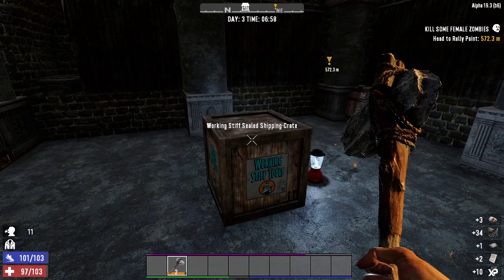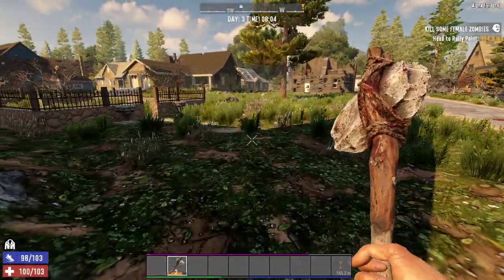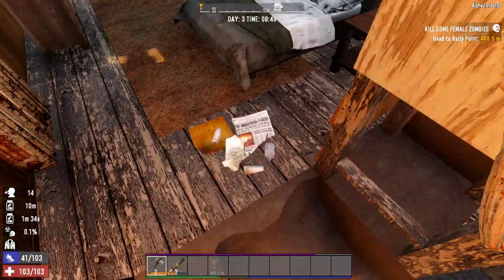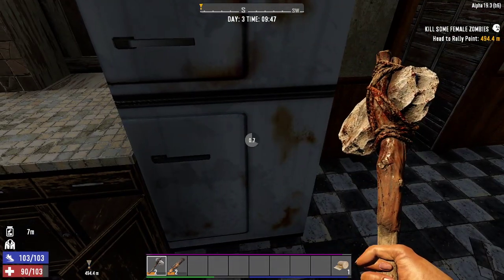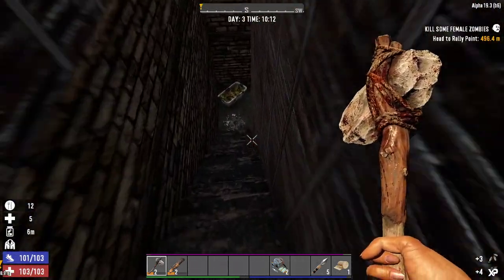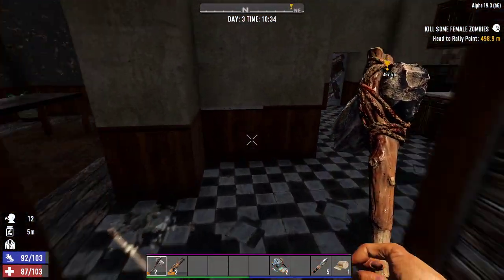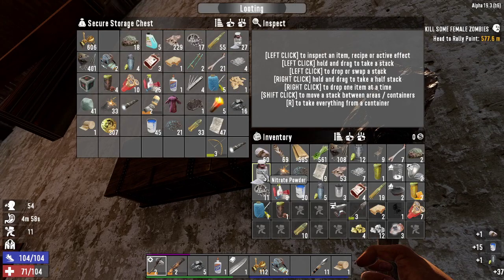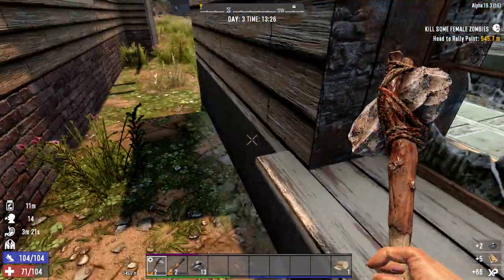7 Days to Die (reloaded) Episode 5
ABOUT 7 DAYS TO DIE:

7 days to die is an early access game and as such is very much still a work in progress, a great work in progress, with lots of fun things and challenges, and new stuff being added and changed regularly.

I for one am really looking forward to the changes that are still to come. You are a lone survivor in a zombie infested world. Theres a huge amount to this game, alot of skill and thinking is needed in order to survive. You have to gather food, get/mine resources, build a base or house build defenses and all the whole having to fight zombies, bears, wolves and of course the dreaded Bloodmoon hordes of zombies, lol.

This game has both a static map called Navezgane which their is a map of online, or you can randomly generate a world, not know where anything is and have a blast exploring and finding towns and points of interest as you take it day by day.

Now the other great thing about this game is you can set the minutes or hours of daylight so you could have 1 day every 10 minutes or streach it out to every 120 minutes giving you lots and lots of time to do more things.

You can learn more about this game by visiting the official website & forums:

OTHER CHANNELS TO WATCH:

If you like watching 7 days to die or other games I play try checking out my linked favourite channels on my channel page and remember to like and subscribe to my channel and ring my bell for video update notifications